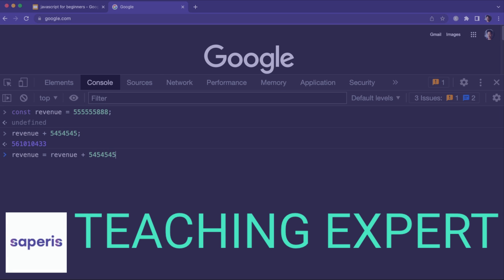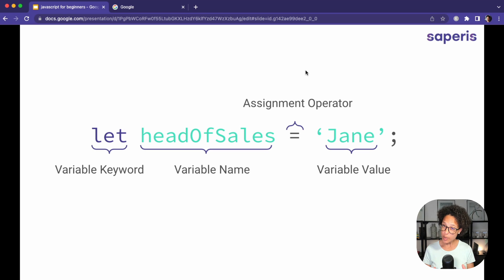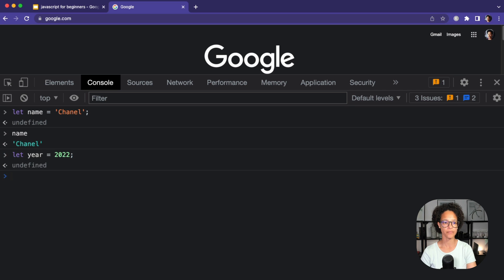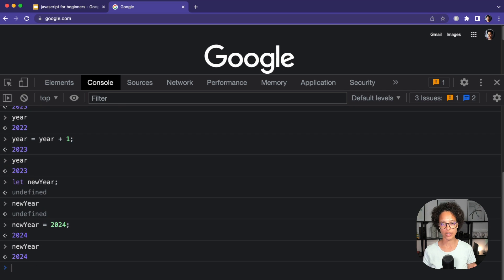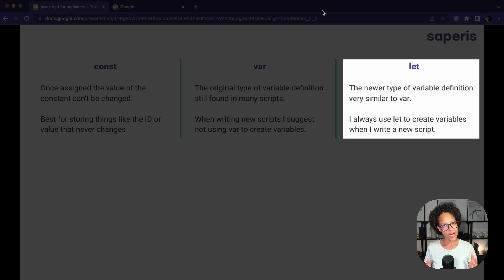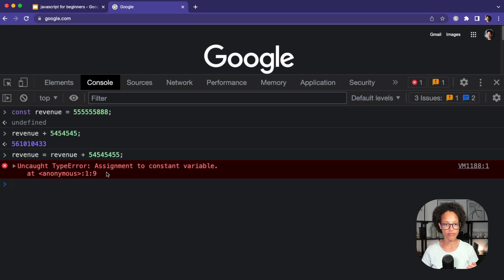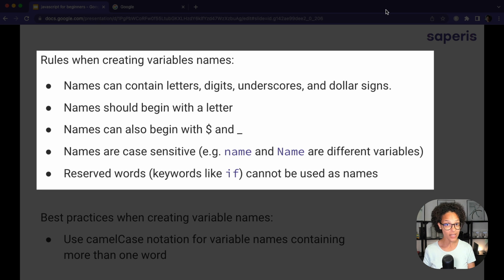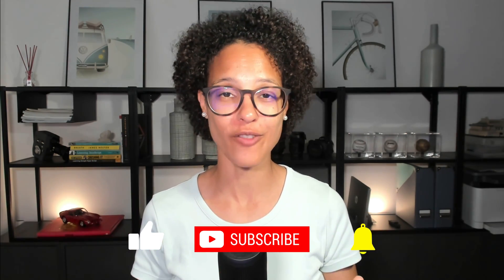JavaScript for Beginners - Variables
In this video I will show you what variables are and how to use them when coding in JavaScript.

0:00 Intro
0:05 What are variables?
1:04 How do you write variables?
5:42 Three options to declare a variable
10:19 JavaScript identifiers

saperis - Technology made easy